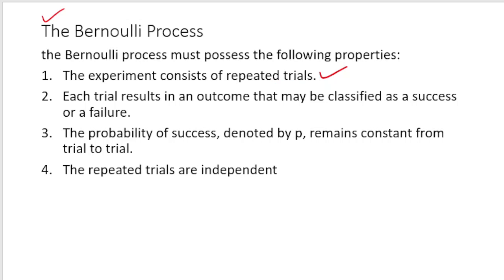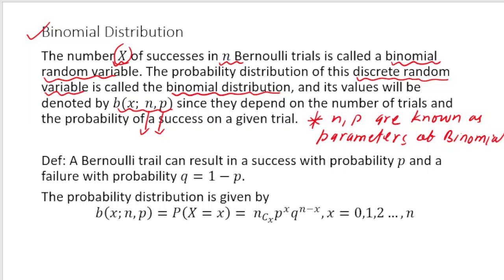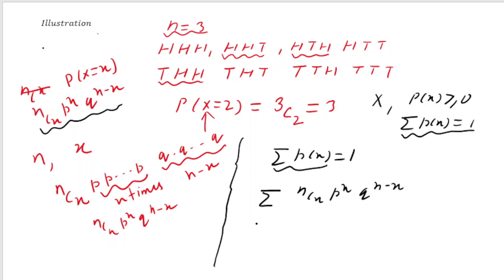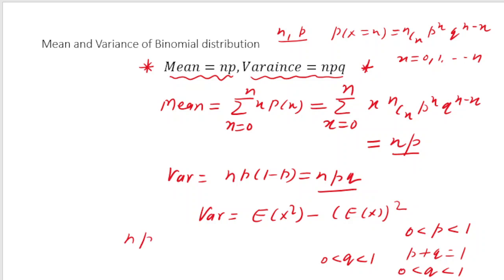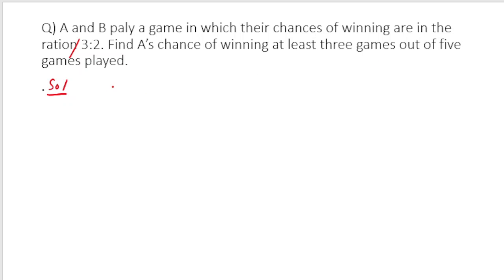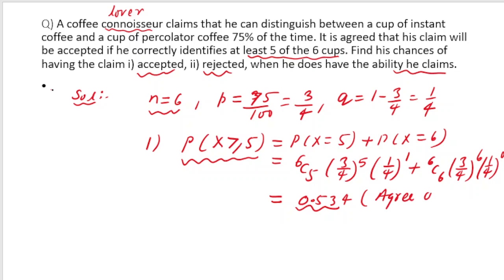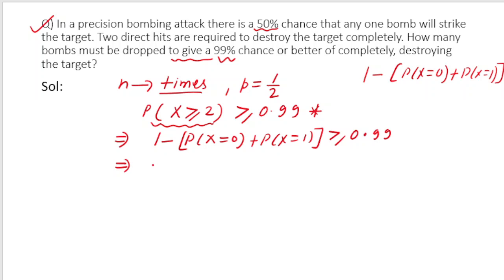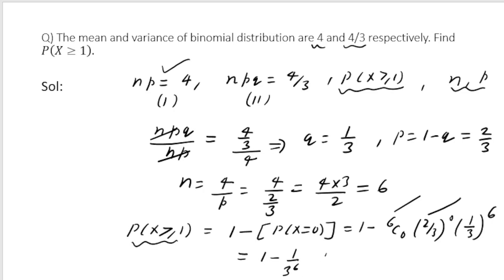Binomial Distribution | L8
In this video I have discussed about Binomial distribution concepts and its related problems